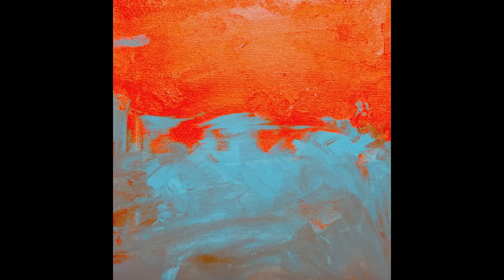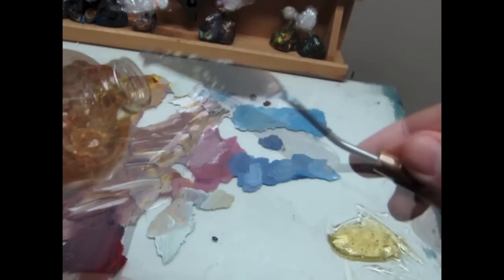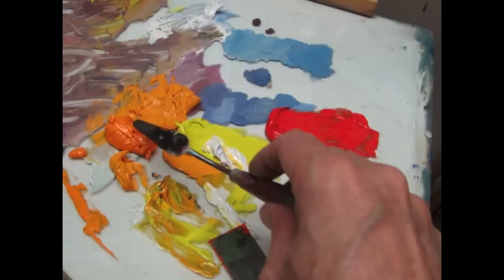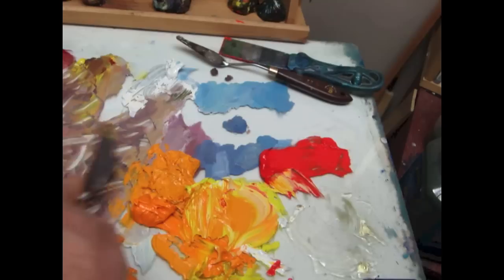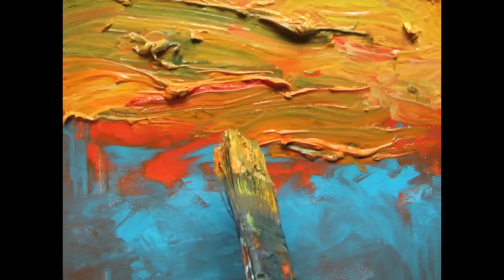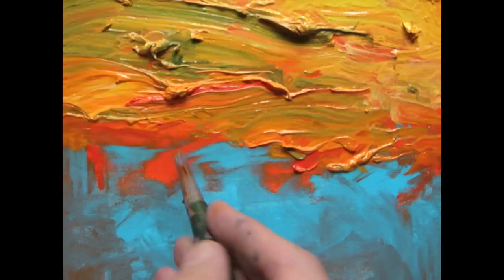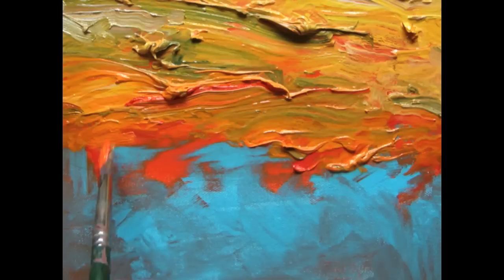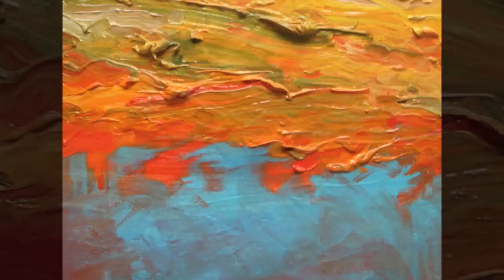Using Gamblin's Neo Megilp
Landscape painter Brad Teare shares tips about using Gamblin Color's Neo Megilp--a Maroger medium substitute. He posts additional information on his blog